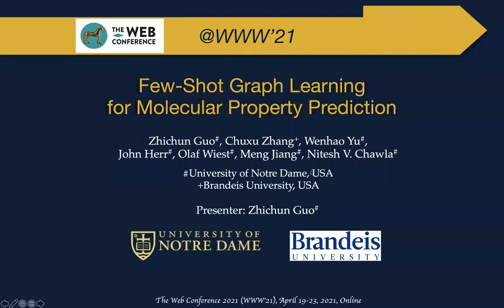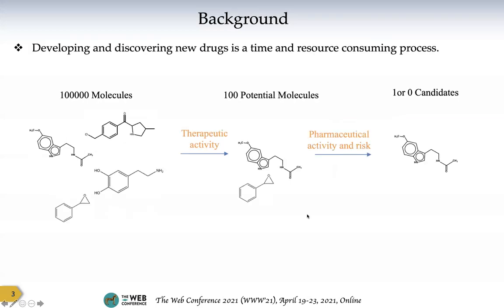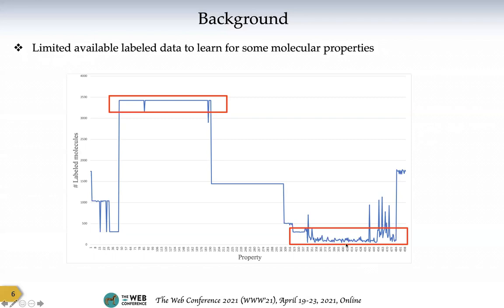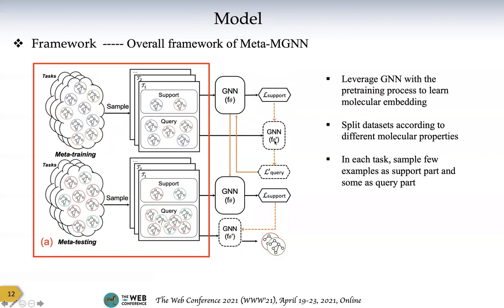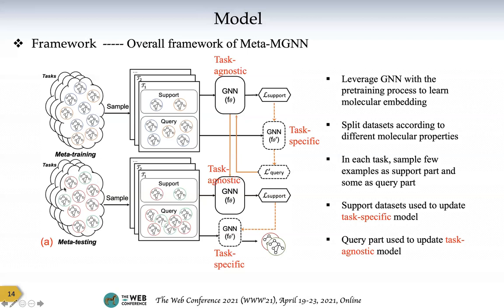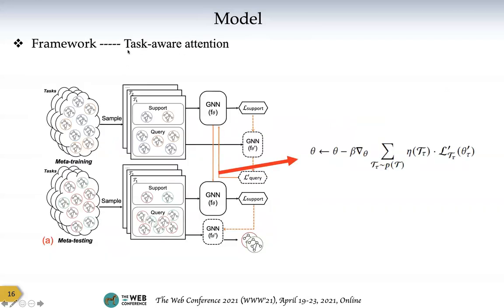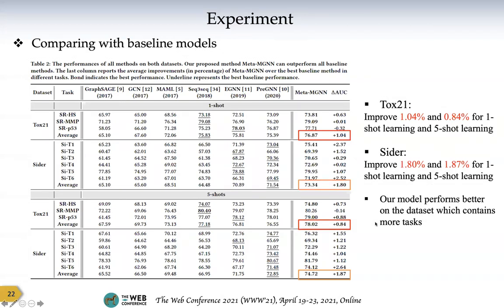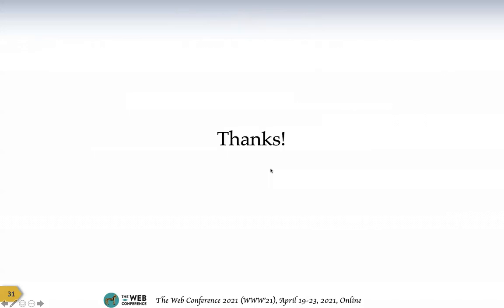Few-Shot Graph Learning for Molecular Property Prediction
Authors: Zhichun Guo,  Chuxu Zhang,  Wenhao Yu,  John Herr,  Olaf Wiest,  Meng Jiang,  Nitesh Chawla